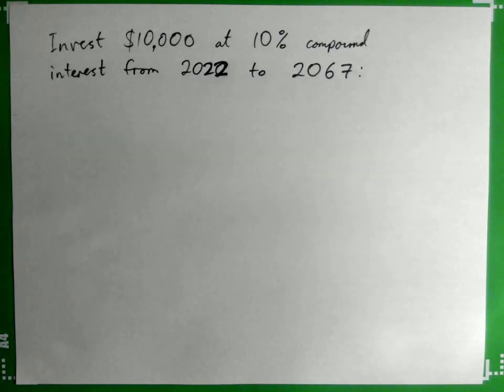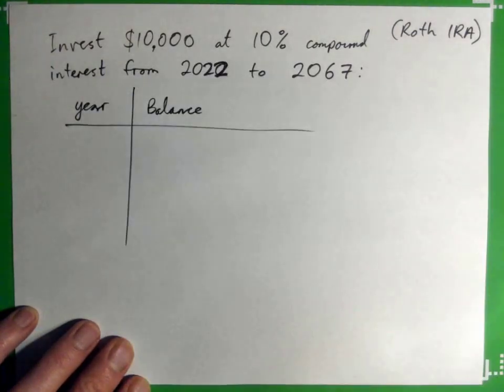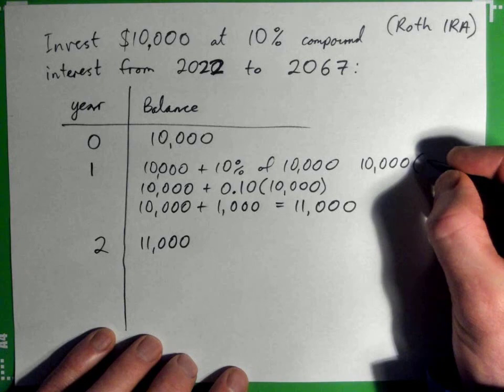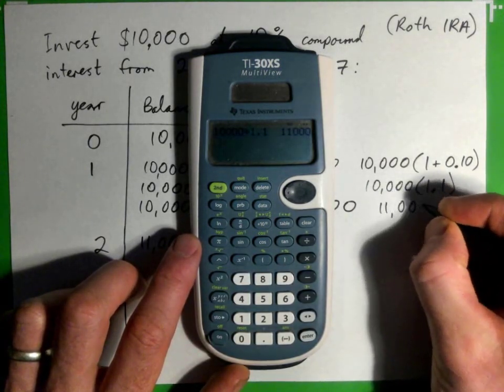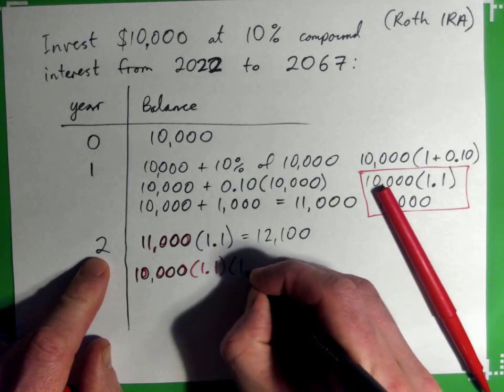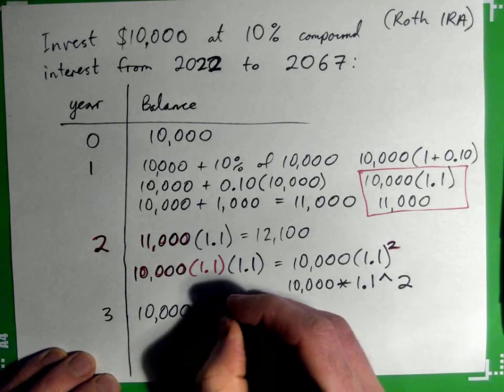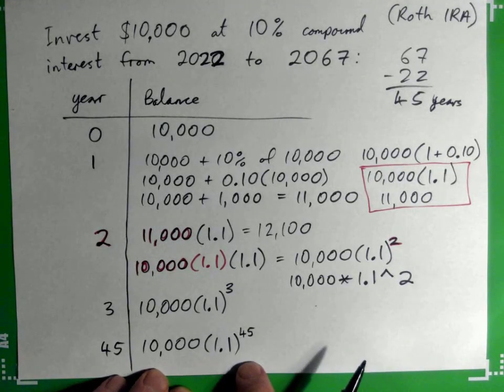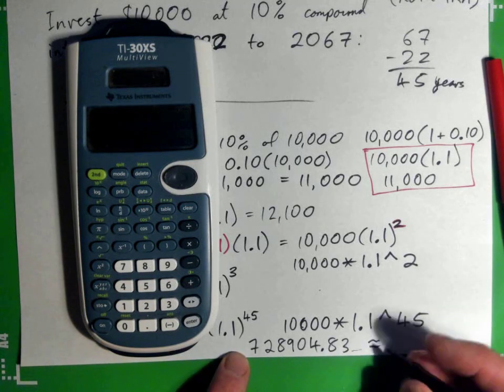Invest $10,000 at 10% APY in a Roth IRA for 45 years